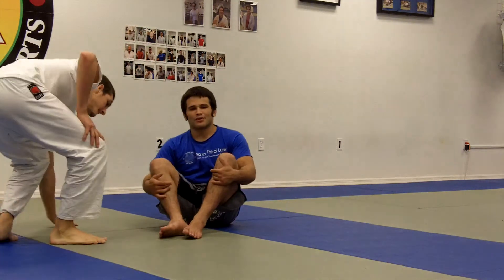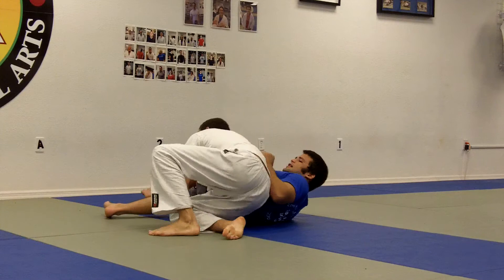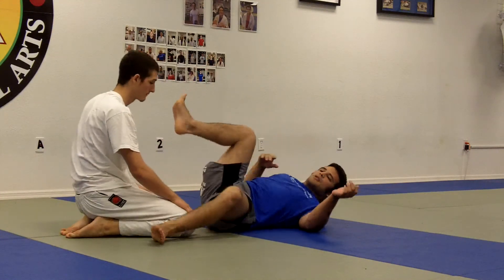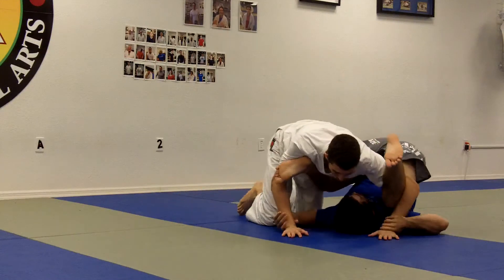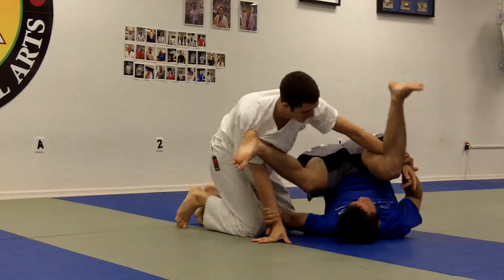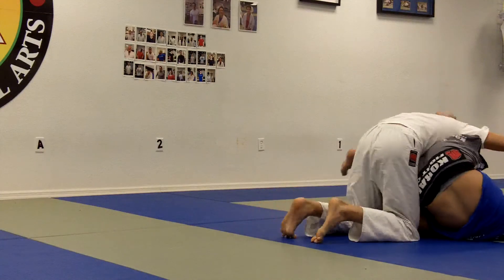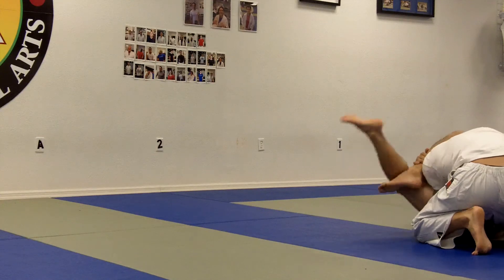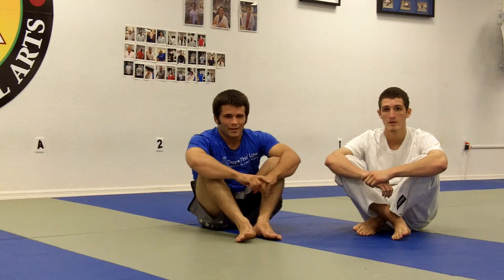Team Third Law BJJ and BJJ Engineer - Double Under Defense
This Double Under Counter Is Another Great Open Guard Mobility Drill!